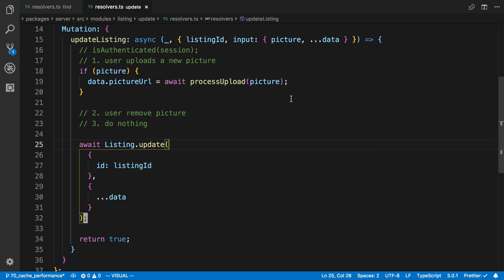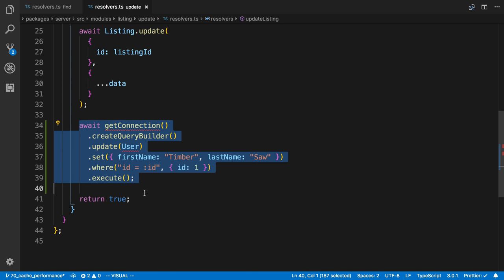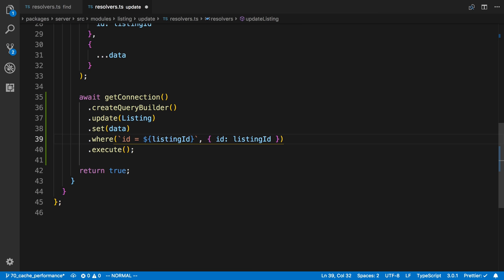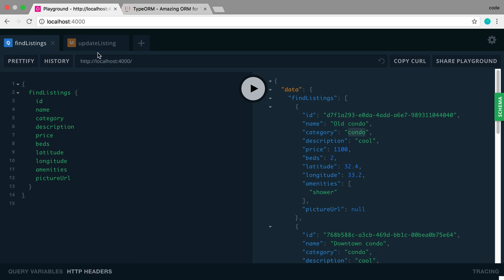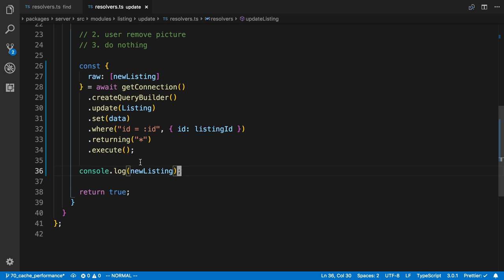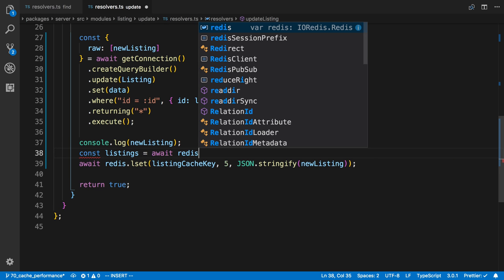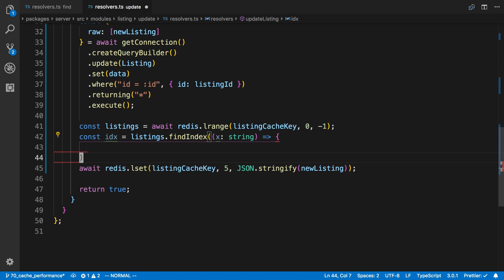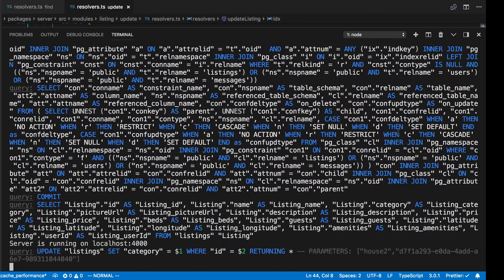Updating the Cache after a Listing is Updated - Part 71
Learn how to update the cache after a listing is updated.